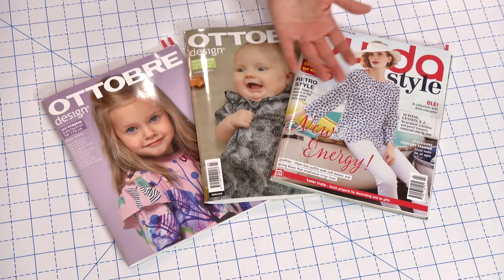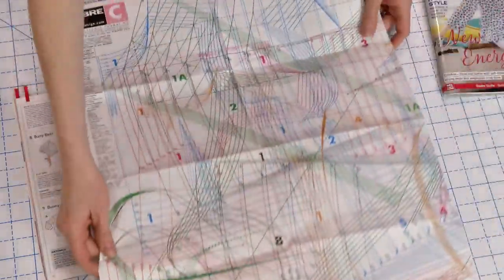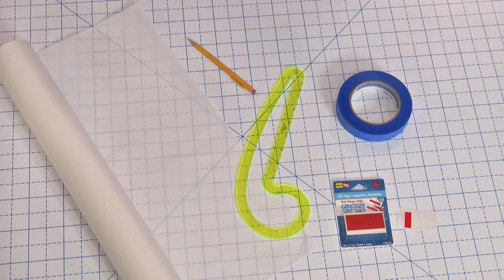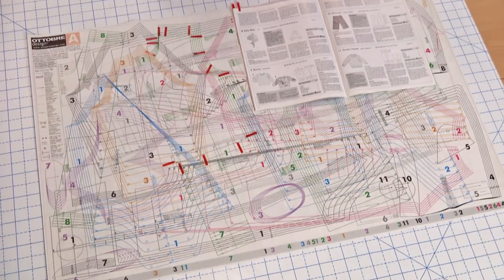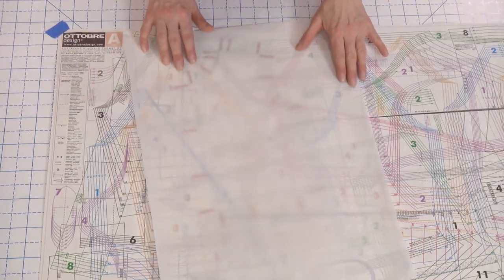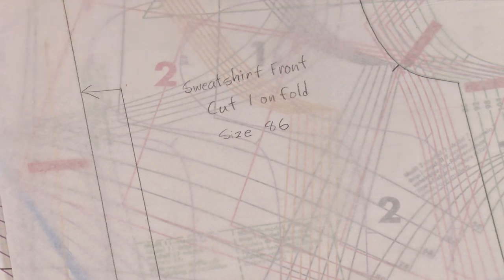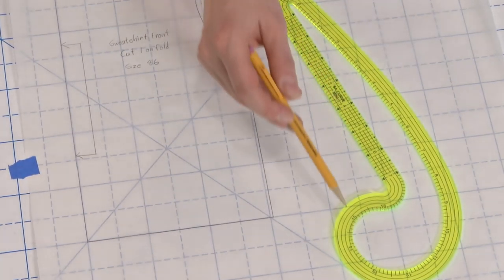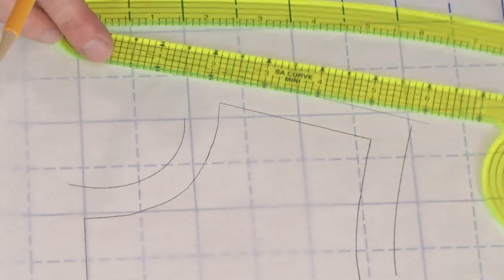Trace a Magazine Pattern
Learn tips for working with magazine patterns. We'll show you how to identify and then find the pieces you need on the pattern sheets, how to mark them for easier visibility, and how to trace them.